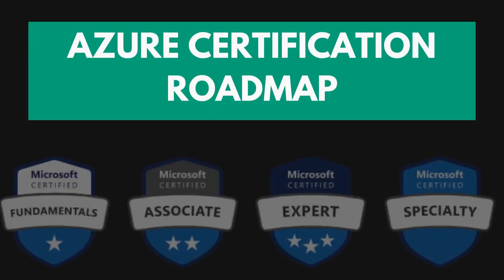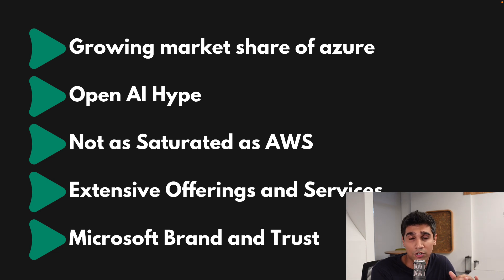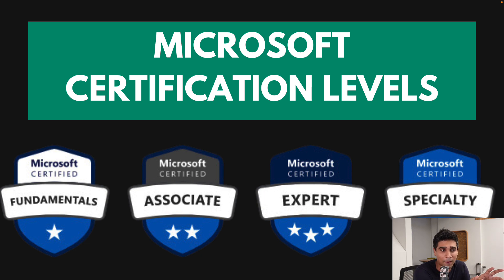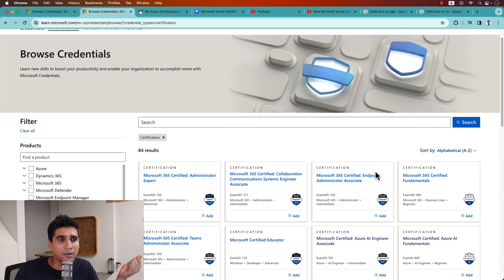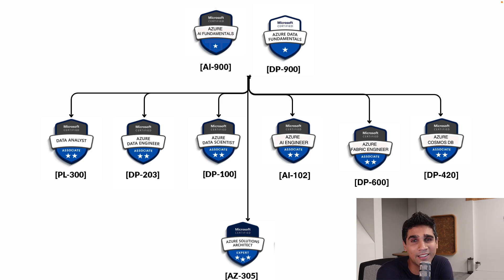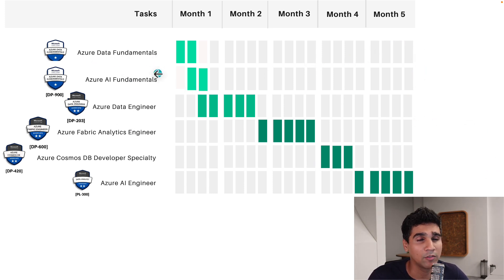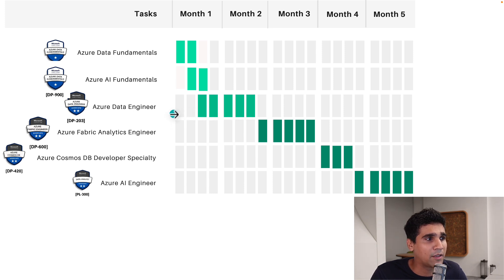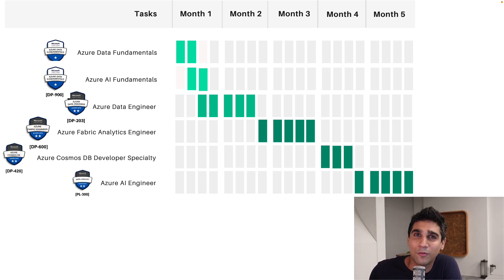Azure Data & AI Certification Roadmap for 2024 | Why Learn Microsoft Azure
Ready to dive into the dynamic realms of data and artificial intelligence? You're in the right place! In this video, we're your guides to mastering Microsoft Azure in 2024. Whether you're a seasoned pro or just dipping your toes, we've got the roadmap to help you navigate the Azure certifications tailored for data and AI aficionados.

Join us as we explore the importance of Microsoft Azure in today's digital age. Azure isn't just a cloud platform; it's a catalyst for innovation, efficiency, and growth. We'll show you how Azure's state-of-the-art tools and robust infrastructure empower organizations to leverage data and AI for groundbreaking insights and solutions.